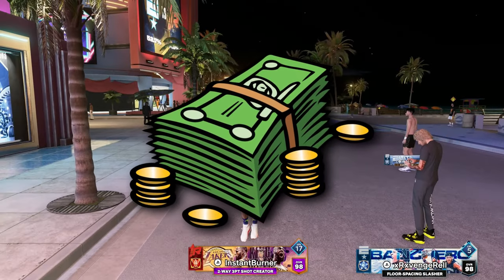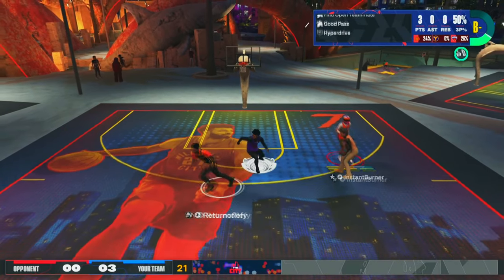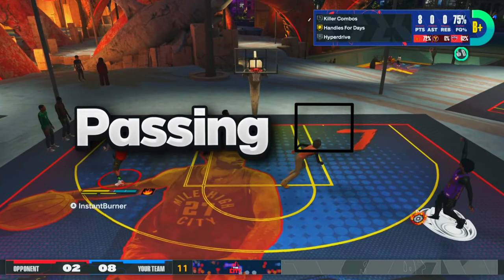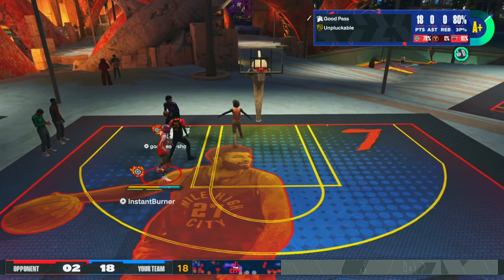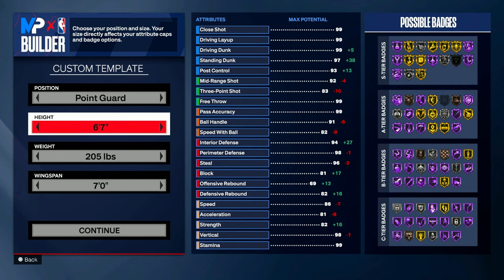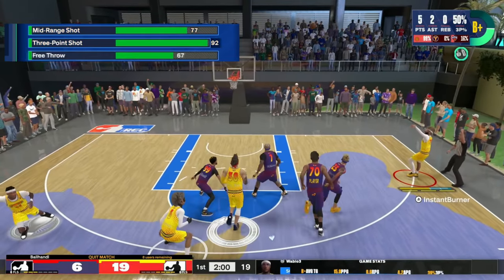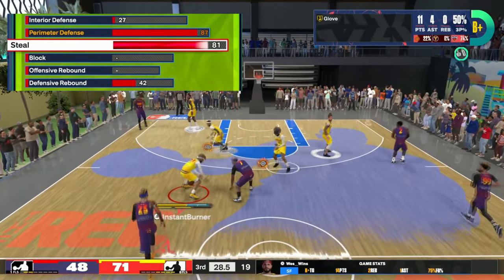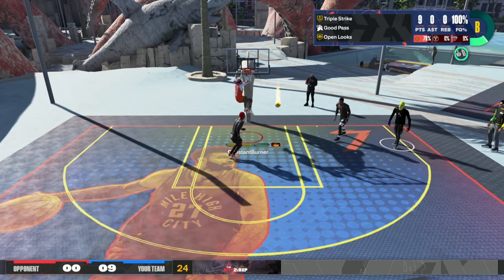NEVER BEFORE SEEN 6'6 ISO 2-WAY ALL AROUND BUILD is GAME BREAKING on NBA 2k24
This NBA 2k24 mycareer gameplay shows game breaking demigod all around build on current or next gen for xbox & ps5 in park 2v2, 3v3 or 5v5 rec pro am.

Best All Around Shooting Big Man Build NBA 2K24

 RAREST JUMPSHOT UNLOCKED ! SECRET AFTER PATCH GREENLIGHT ! NBA 2k24 MyPARK SECRET RARE JUMPSHOT NOBODY KNOWS ABOUT ! AFTER PATCH ONLY GREENLIGHTS NBA 2k24 MYPARK glitch glitched glitches ONLY 1% KNOW THIS SHOOTING SECRET ! GREENLIGHTS FROM ANYWHERE ! ANY ARCHETYPE • BEST TIPS JUMPSHOT QUICK STEPBACK GLITCH IN NBA 2k24 - NEVER MISS AGAIN - AUTOMATIC GREENLIGHT GLITCH IN NBA 2k24 MyPARK - JUMPSHOT CHEESE/GLITCH TO ALWAYS GET GREENLIGHTS IN NBA 2k24 MyPARK - NBA 2k24 AUTOMATIC GREENLIGHT JUMPSHOT GLITCH - BEST DRIBBLE MOVE - HOW TO MAKE EVERY SHOT IN NBA 2k24 - BEST MOST UNGUARDABLE DRIBBLE MOVES IN NBA 2k24 - ULTIMATE DRIBBLE TUTORIAL THEY LEAKED NBA 2k24 GAMEPLAY ! HOW TF CALLING 2K HEADQUARTERS MOST LETHAL BADGE THAT NOBODY KNOWS ABOUT!! HIT EVERY CLUTCH SHOT IN MYPARK This Year I have made videos on: NBA2k24 nba 2k24 jackpot winners nba 2k24 jackpot nba 2k24 jackpot nba 2k24 big jackpot My Career , Mypark , Stage , high rollers Best jump shot NBA 2k24 Vc glitch , Legend 5 Mascot , 99 overall , chris smoove , pro am myplayer Pewdiepie prettyboyfredo red city boi swante phantom slice yrndj Chris smoove NBA 2k24 park Vc glitch after patch 5 vc glitch shakedown2012 shakedown shakedown exposed NBA 2k24 orlandoinchicago, nba 2k24 news, mascot, Vc glitch after patch 5 vc glitch PRETTYBOYFREDO PRETTYBOY FREDO , nba2k24 unlimited vc glitch, best jumpshot, best dribble moves, best dunks, montage, nba2k24 montage, nba2k24 funny, nba 2k24 funny moments, funny moments, Instant legend mascot glitch, superstar, superstar 5, legend, dance, challenge, park after dark, nba 2k24 vc glitch, nba 2k24 best dribble moves, sharpshooter, demigod glitch, SHARPSHOOTER JUMPSHOT ! DEMIGOD ! BEST POSITION NBA 2k24 MY PARK 2k24 Nba 2k24, nba 2k24 gameplay, nba2k24 gameplay, nba2k24 dunks, nba2k24 park, nba 2k24, nba2k24 animations, nba2k24 mypark, 2k24, nba 2k24 first look, nba 2k24 best jumpshots, nba 2k24 best dunks, nba 2k24 best signature styles, nba2k24 best jumpshots, nba2k24 best dunks, nba2k24 animations, nba 2k24 jumpshots, nba2k24 all parks, nba2k24 rep, nba2k24 leaked gameplay, nba2k24 myteam, nba 2k24 myteam, nba2k24 myplayer, nba2k24 mycareer, nba 2k24 game, nba2k24 best jumpshot nba2k24 best jumpshot nba 2k24 best jumpshot nba2k24 best jumpshots, nba 2k24 best jumpshots nba 2k24 best jumpshot nba 2k24 best jumpshot nba 2k24 best myplayer build mna 2k24 best point guard build nba 2k24 best center build nba 2k24 best shooting guard build nba 2k24 best small forward build nba 2k24 best power forward build nba 2k24 best outside player build nba2k24 best balanced player build nba 2k24 mycareer nba 2k24 best inside player build Nba2k24, nba 2k24, nba2k24 best jumpshots, nba 2k24 best jumpshot, nba2k24 myplayer build, nba2k24 mycareer, nba2k24 mypark, nba2k24 best dunks, nba2k24 best signature styles, Some youtubers I plan on playing with or against in NBA2k24 and/or NBA2k24 are: yrndj, michael force, dr 2k, Kellhitemup95, prettyboyfredo, shoot everyone, shooteveryone, and agent 00 (If they get a PS4). nba2k24 news, nba 2k24, nba2k24 parks, nba 2k24 parks, nba live 18, nba live 18 news, nba2k24 features, nba 2k24 fun, nba2k24 park, nba 2k24 myteam , solluminati sunset, shooteveryone chris smoove park, i have the best dribble moves in nba 2k24, jump shot, custom, i have the best jumpshot in nba 2k24 that it will make you wet, how to, greenlights in nba 2k24 mypark, prettyboyfredo exposed,